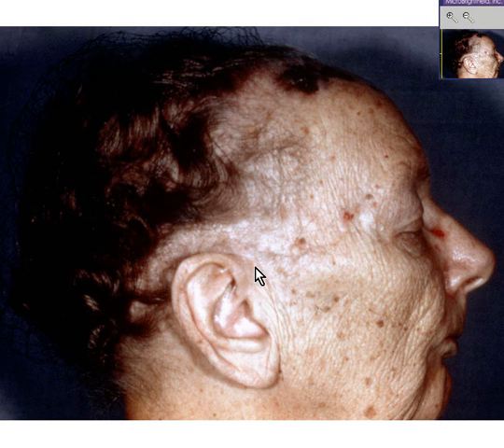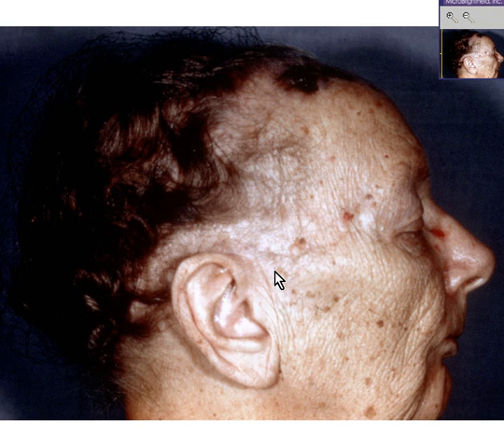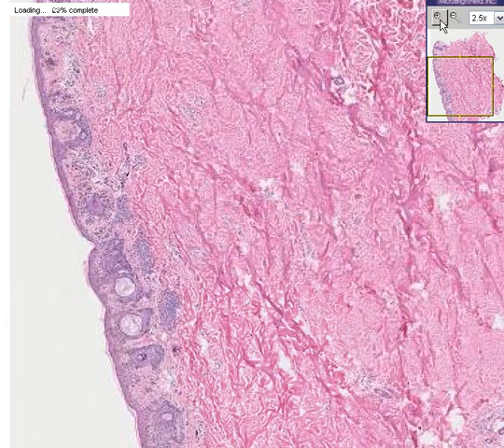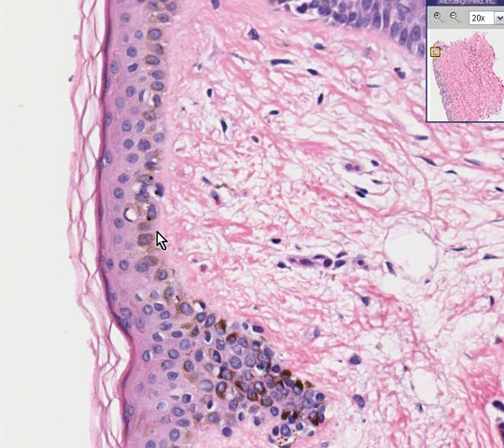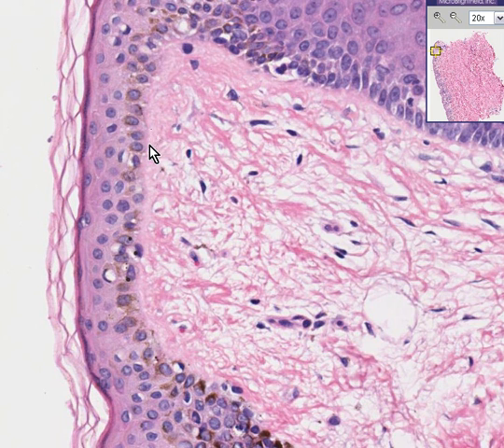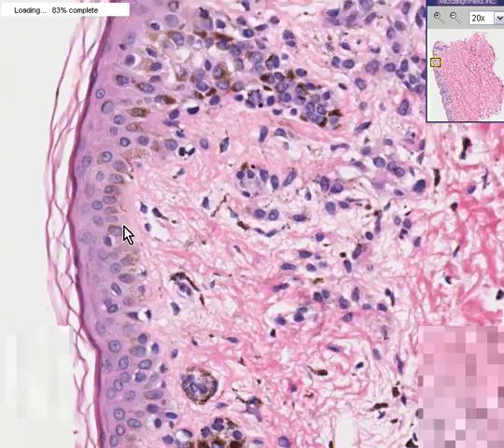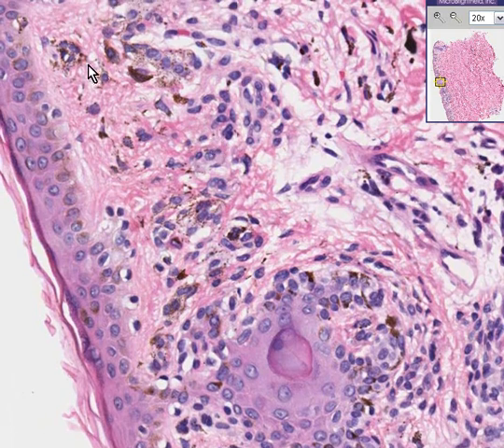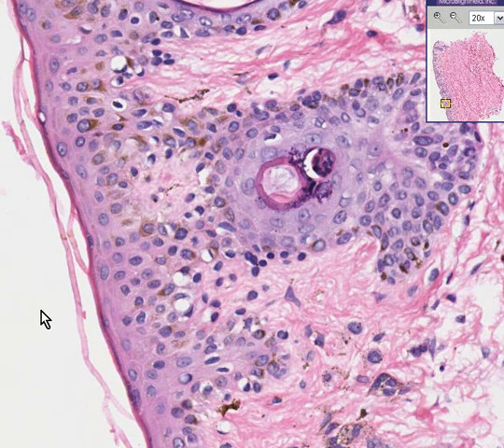Histopathology Skin --Lentigo